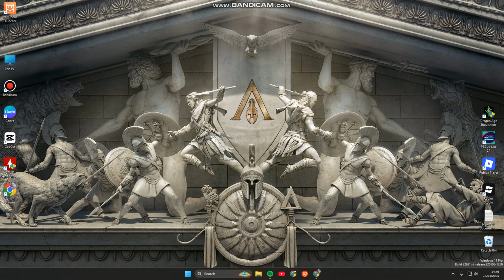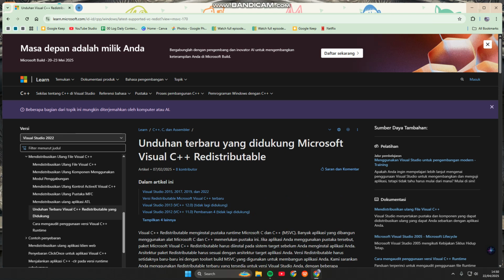💥 STEPS: How to fix DLL files missing error in any game-[ Step by Step Tutorial ] | for Dummies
Frustrated with those annoying “.DLL file missing” errors when launching a game? Don’t worry—this step-by-step guide will show you exactly how to fix ANY DLL error in minutes!